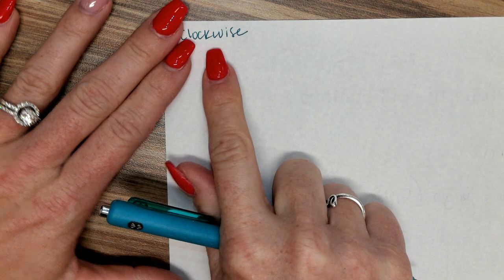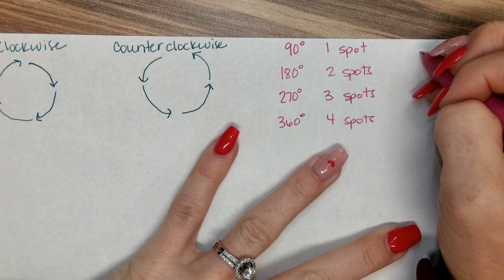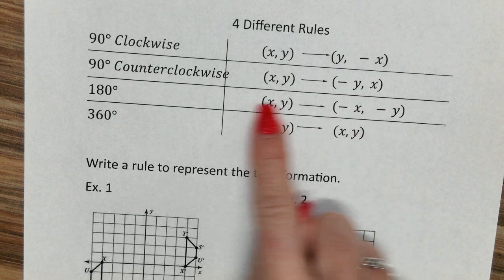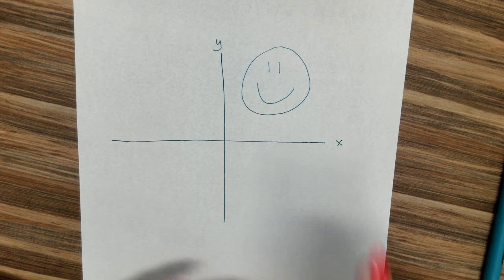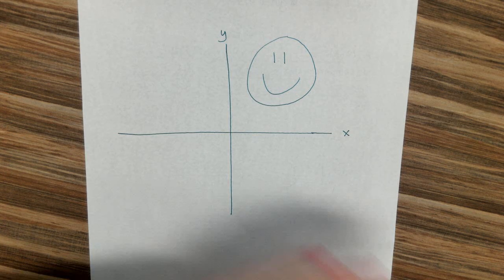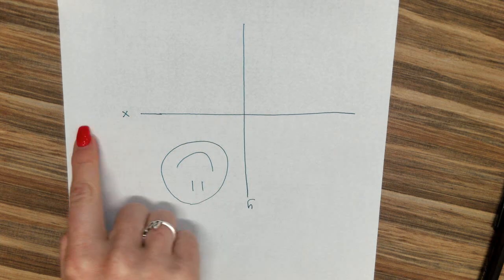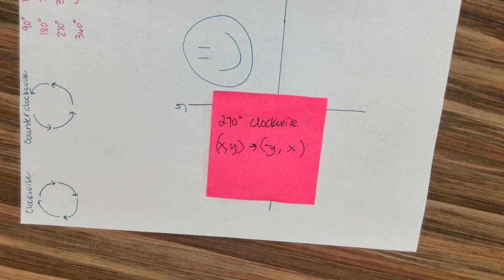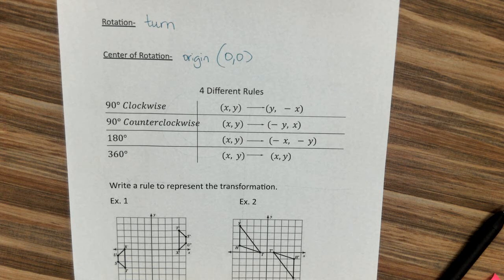Math 7-4 Properties of Rotations